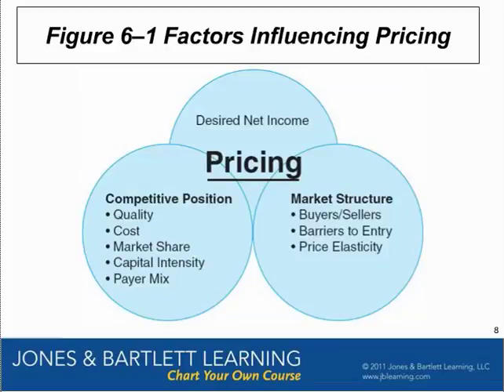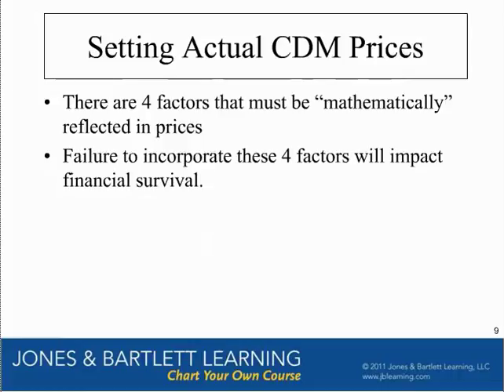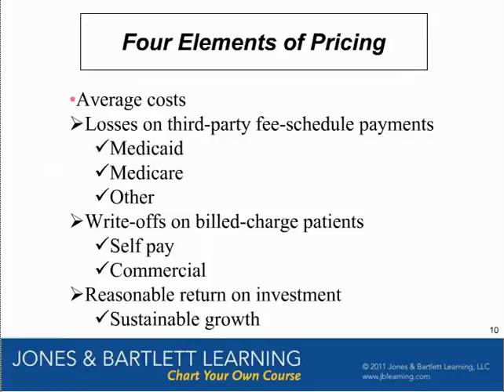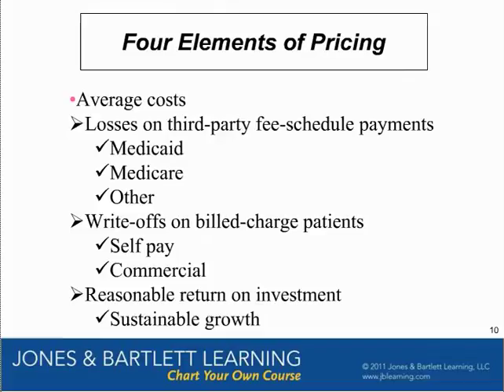HCA 321 Module 3a